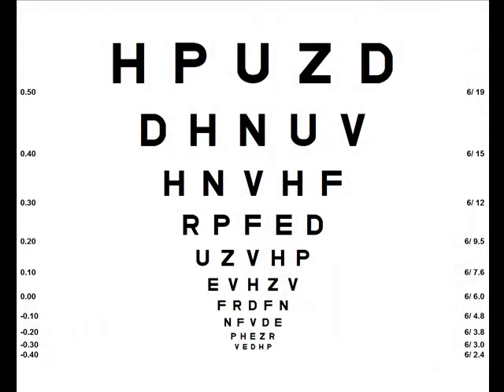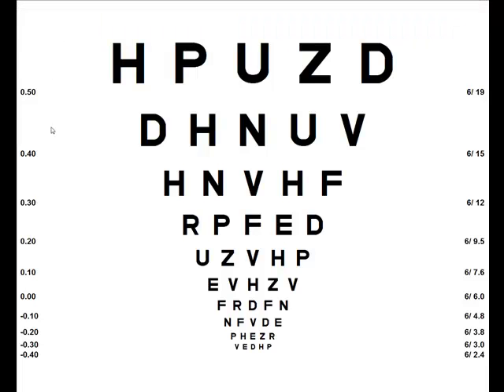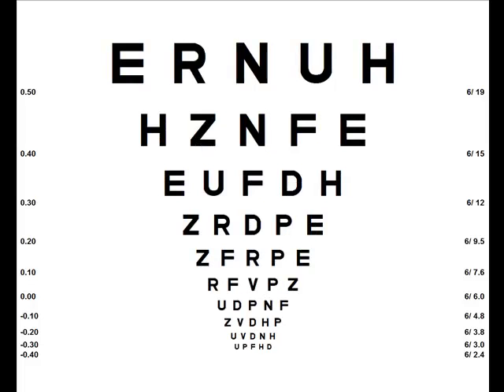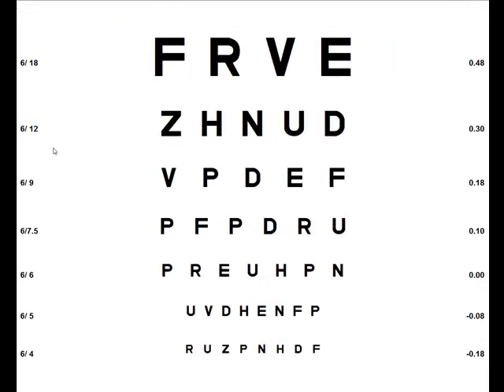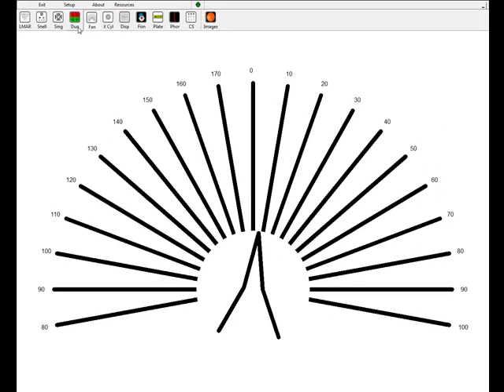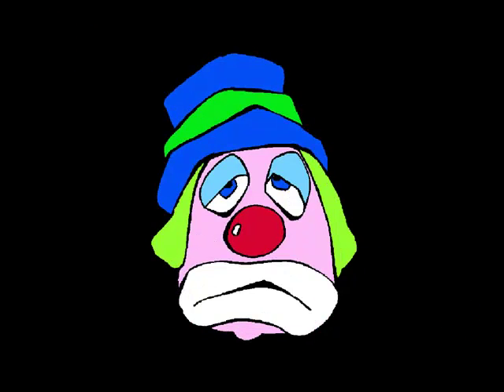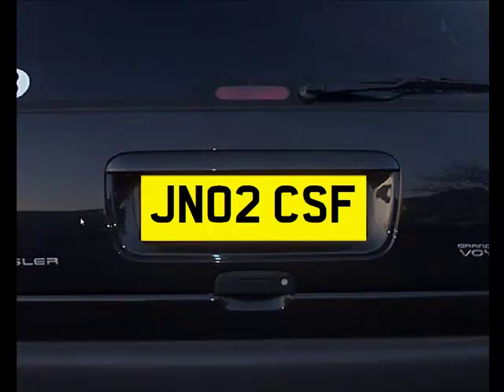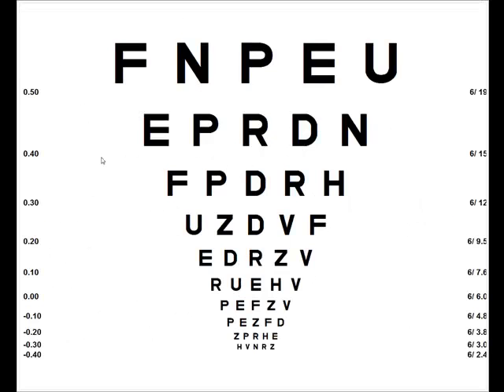Test Chart XPert: General Overview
Prof Thomson provide a general overview of the huge range of vision assessment tools availble in Test Chart XPert